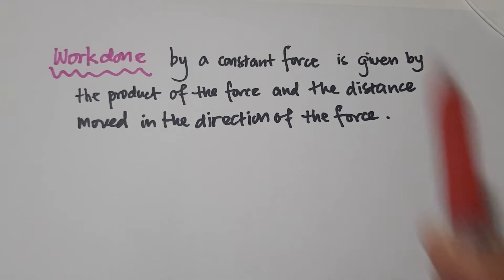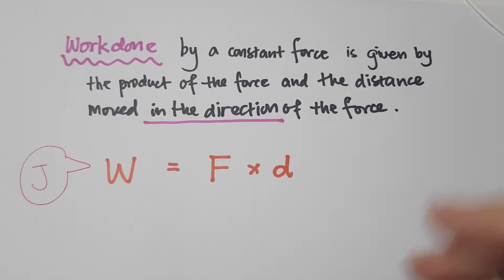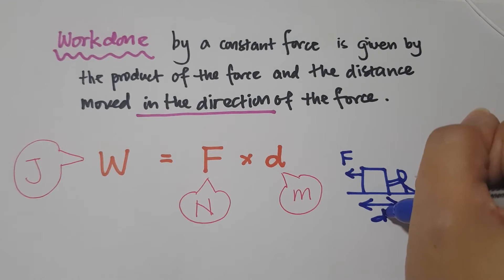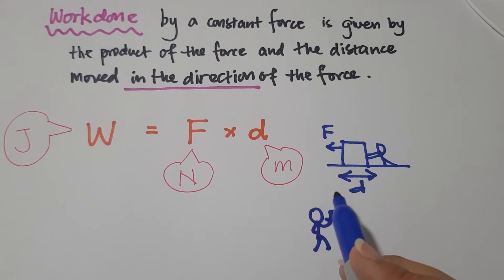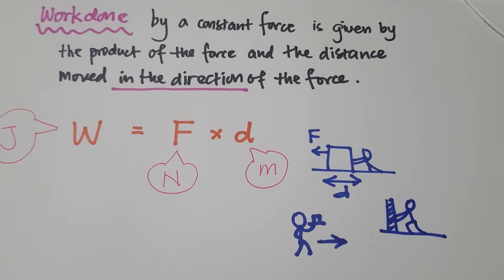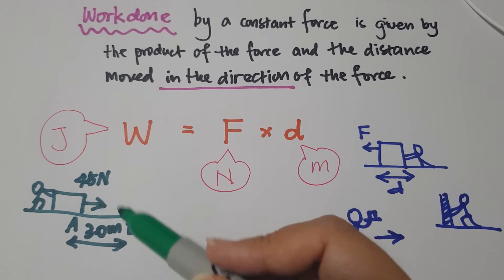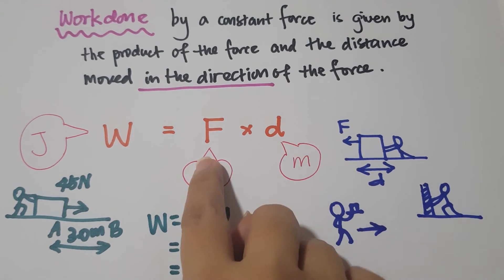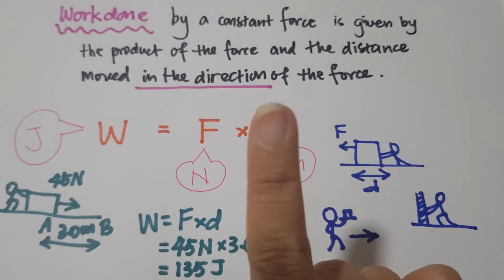Work Done | O-level & N(A)-level Physics | Science Education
In this video, we're going to learn about work done.

Opening music piece by Lynn Koo.

What content would you love to see on my channel?